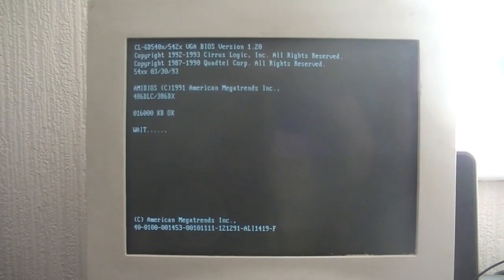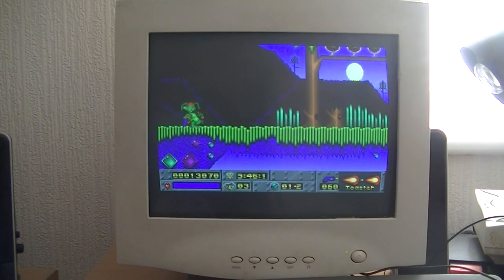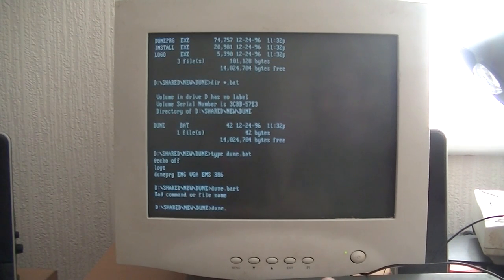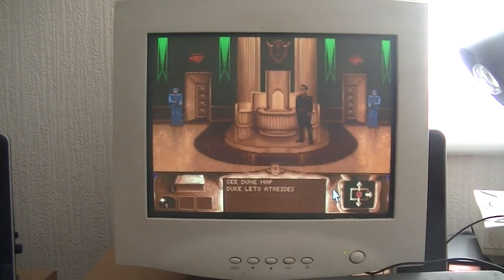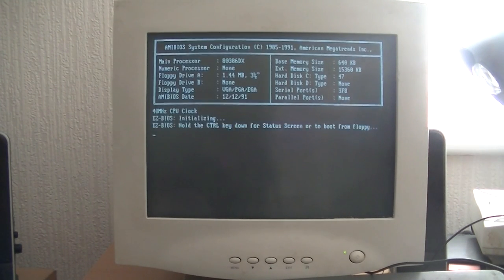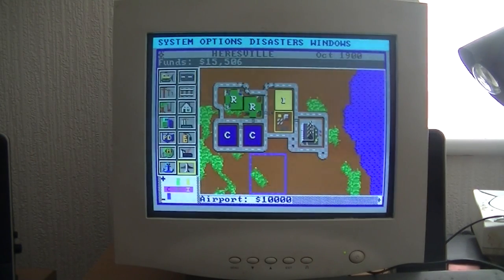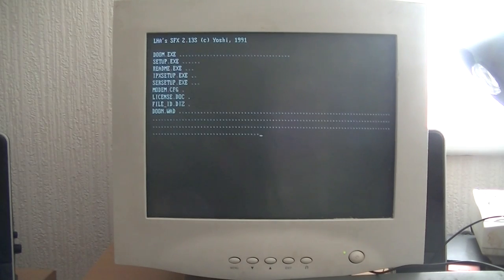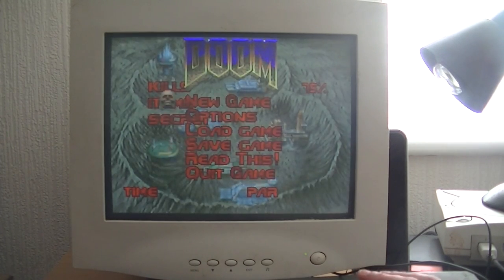Look at a few dos games on my 386. Sorry about focusing issues.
Jack Jazzrabbit, Lotus the ultimate challenge and Doom are a couple.